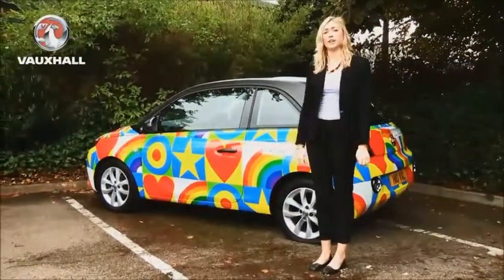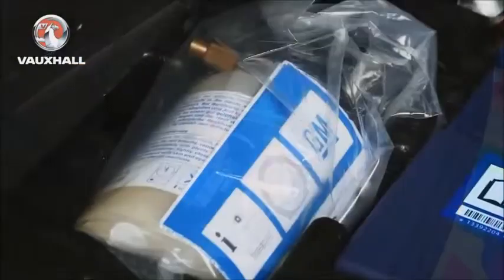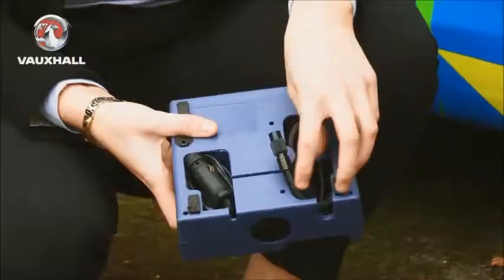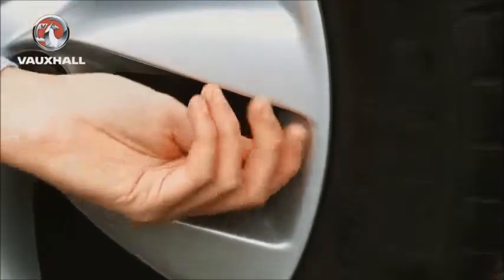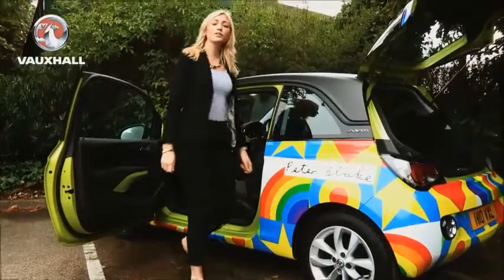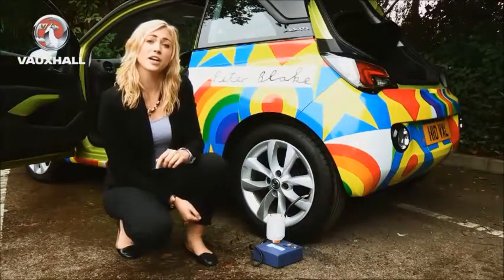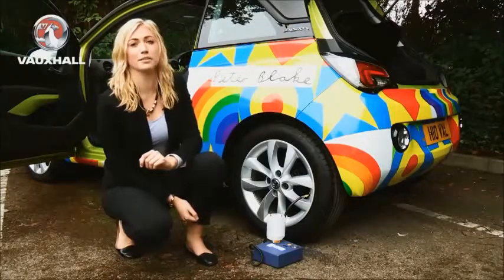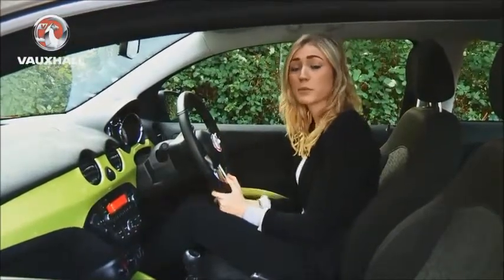How To Use Tyre Inflation Kit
This video demonstrates how to use the inflation kit that may have come with your vehicle, should you encounter a flat tyre.